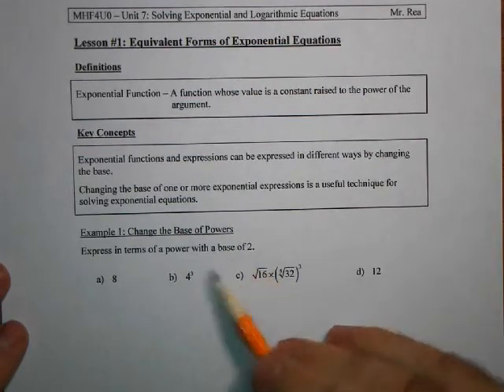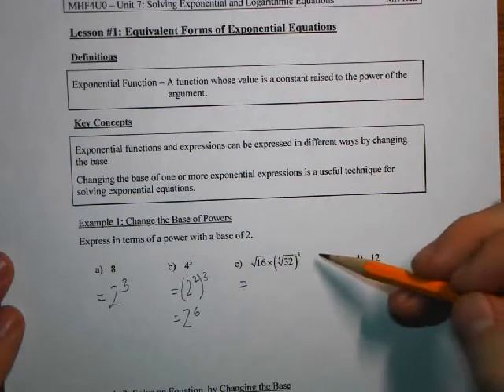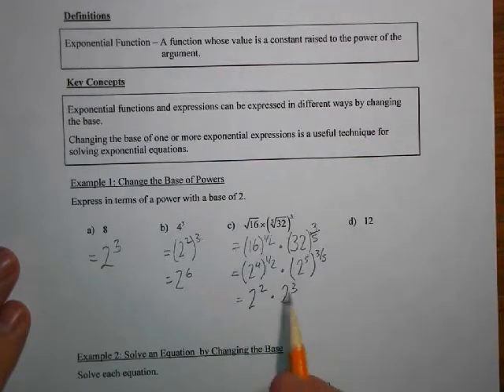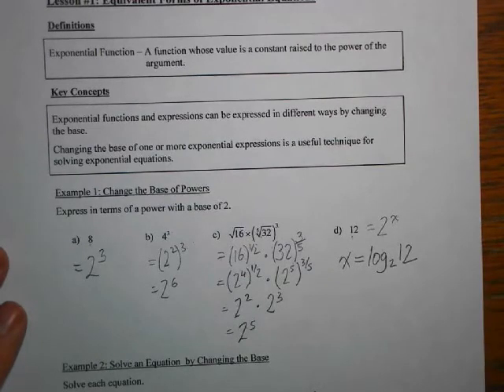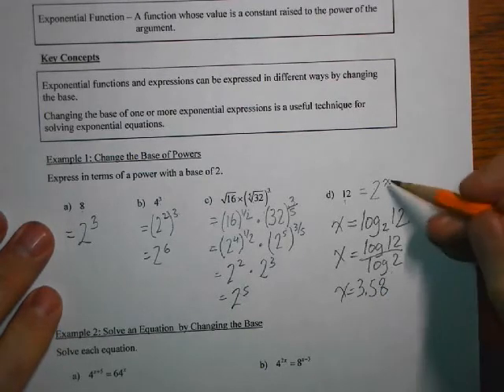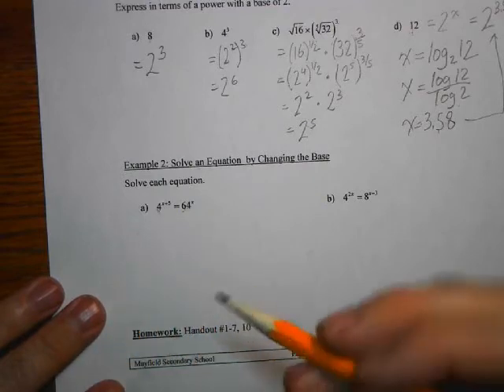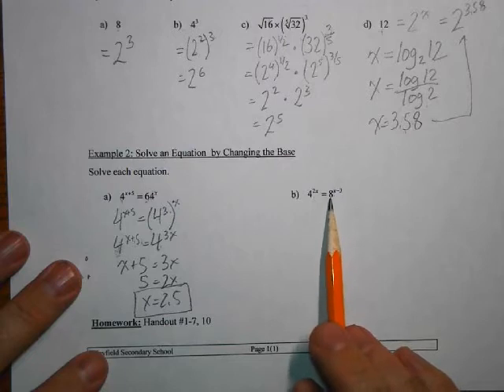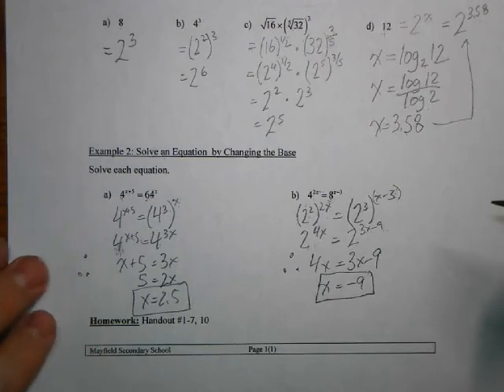Advanced Functions - Equivalent Forms of Exponential Equations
Learn how to change a number into a different form by changing its base. Also using this technique, you can solve equations by using a change of base.